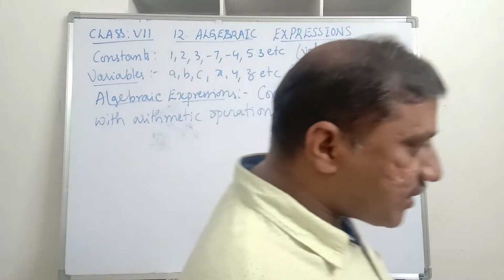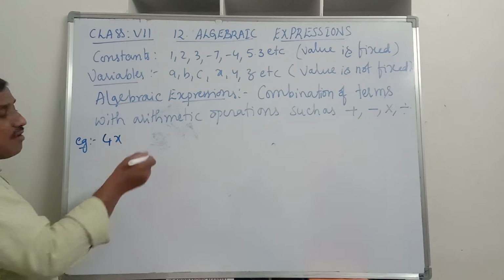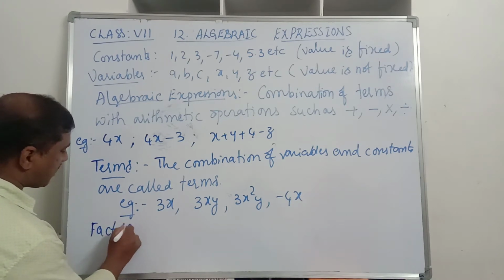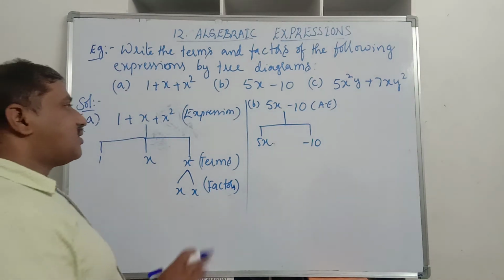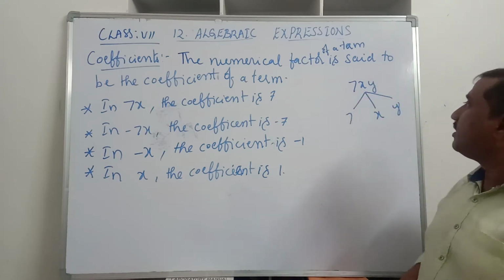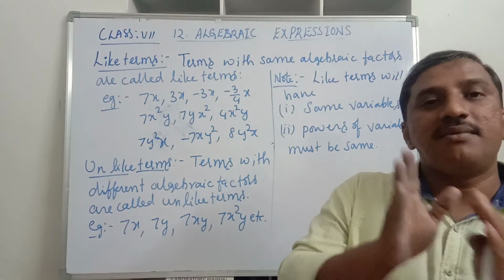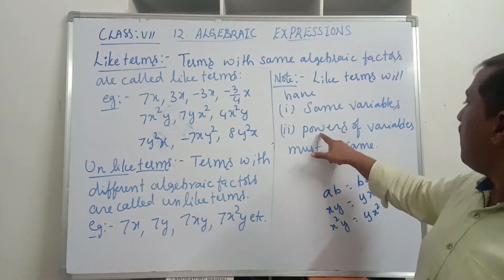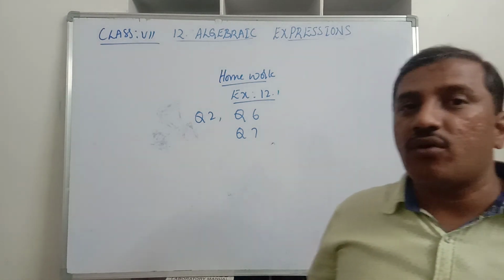Class 7 Maths Ch 12 Algebraic Expressions Part 1